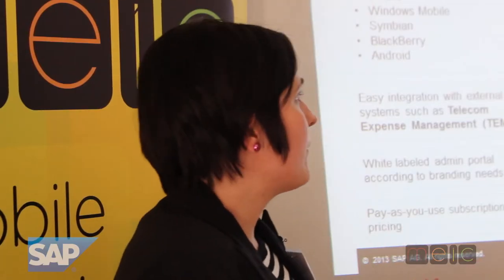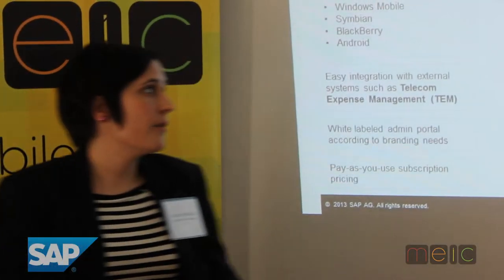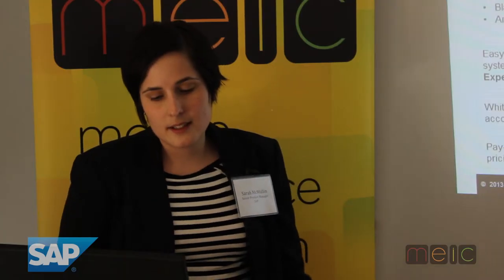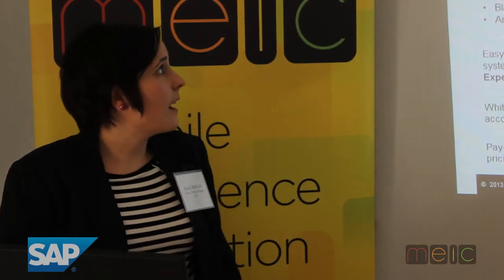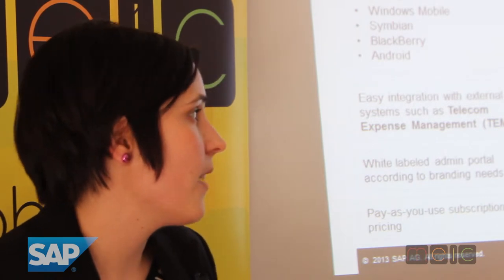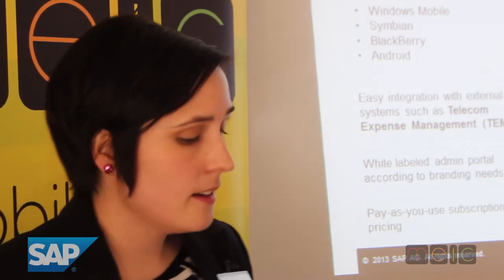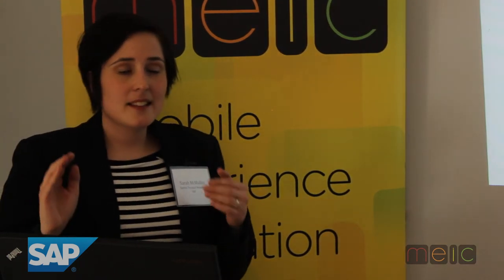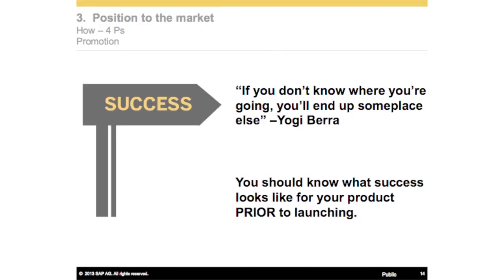MEIC-MAP presents "The Four P's" with Sarah McMullin